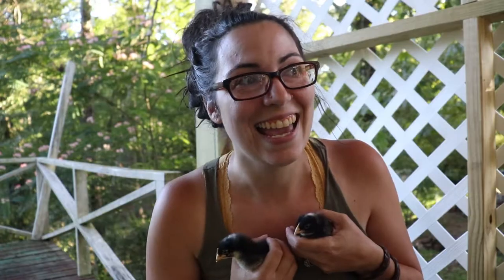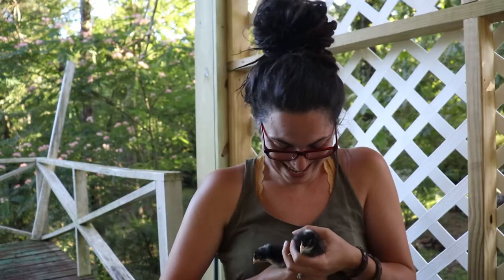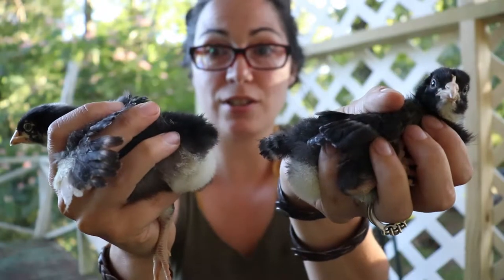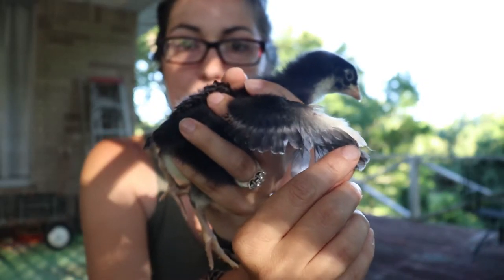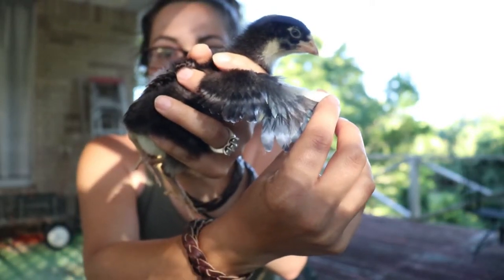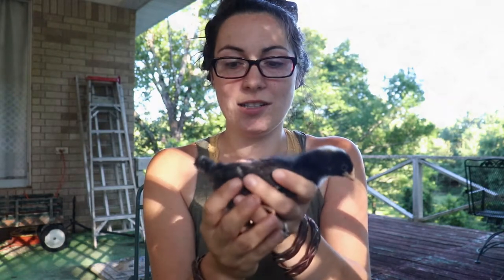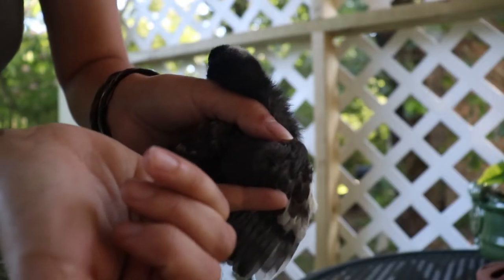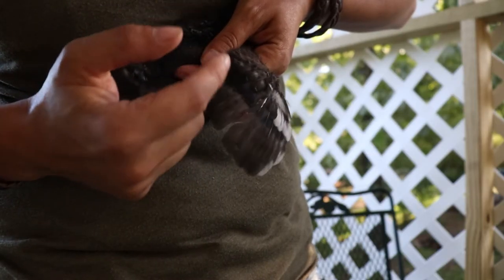Sexing Chicks in 2020 - Feathers Tell ALL! | Homestead Dreaming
In today's video we take a trip to Arkansas for a family visit and feather sex my mother in law's new baby chickens. Girl or Boy? Can you tell which is which?